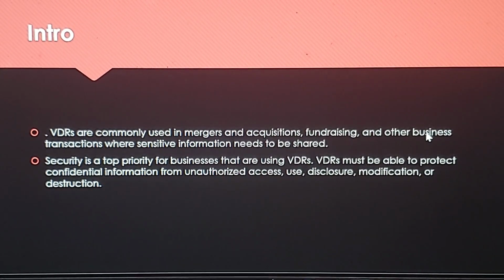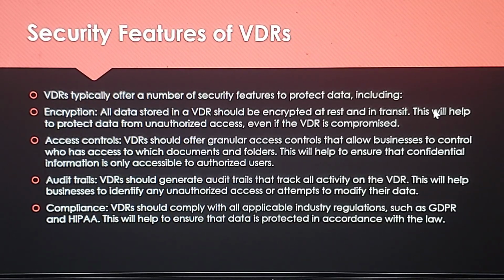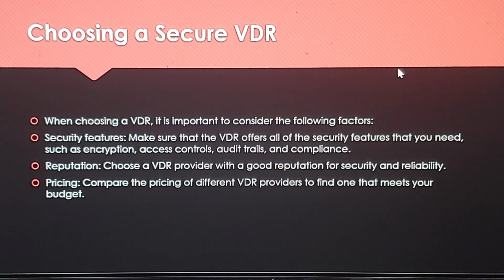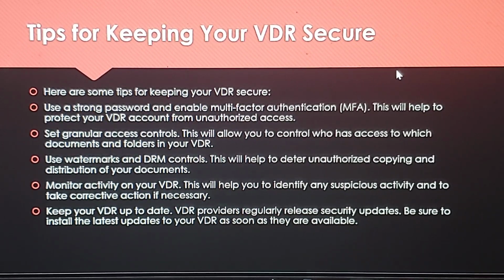Exploring Cloud Computing Security Risks & VDR Solutions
Welcome to Milon Educational 07, where we unravel the complexities of tech topics for easy understanding. Today, we delve into the critical subject of 'Security Risks of Cloud Computing,' with a focus on how Virtual Data Rooms (VDRs) can offer solutions. This video is tailor-made for students, IT professionals, and business owners keen on understanding the security landscape of the cloud.

Embark on a journey with us as we explore the various security risks associated with cloud computing. From data breaches and cyber-attacks to internal threats and compliance issues, we cover the spectrum of challenges that businesses face in the cloud environment.

We'll explain how Virtual Data Rooms provide a secure alternative to conventional cloud storage options. Learn about the advanced security features of VDRs, including encryption, controlled access, and audit trails, which are essential for protecting sensitive data, especially during due diligence processes.

Our comprehensive review includes a comparison between virtual data rooms and traditional cloud storage, highlighting the enhanced security and efficiency VDRs offer. This is crucial for startups, enterprises, and educational institutions relying on cloud storage for sensitive data.

Discover the best practices for choosing virtual data room providers, focusing on their security measures, user interface, and customer service. This comparison will help you make an informed decision on selecting the most secure and efficient VDR for your needs.

We also touch upon the financial aspect of cloud security, discussing virtual data room pricing and how to find a solution that balances cost with optimal security. Additionally, we explore the latest advancements in virtual data room software, showcasing cutting-edge developments in cloud security technology.